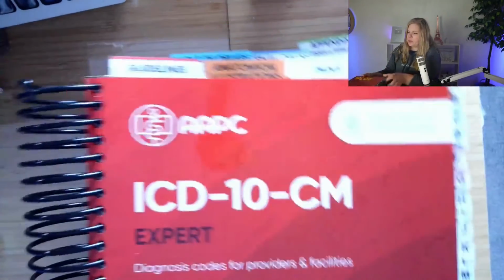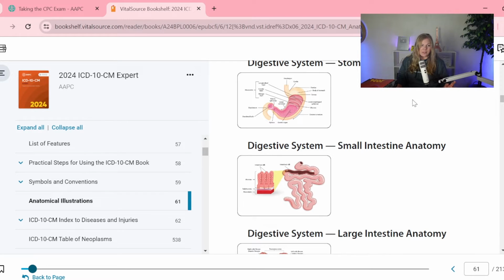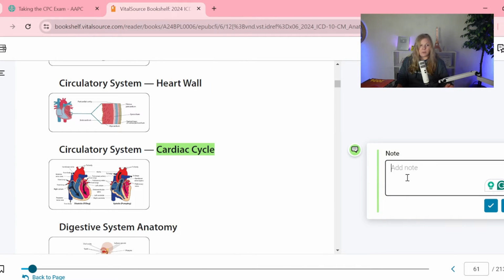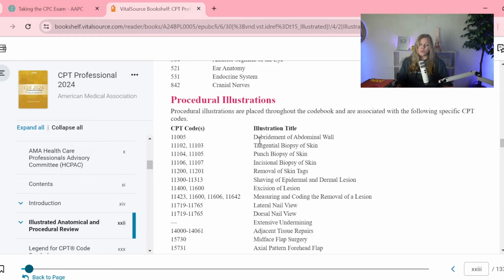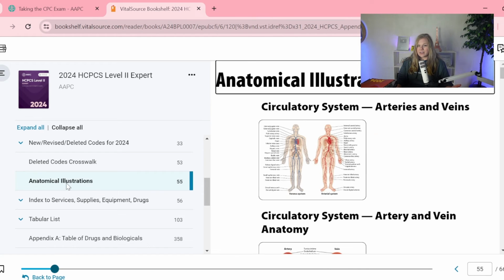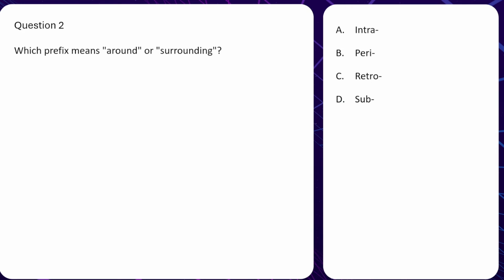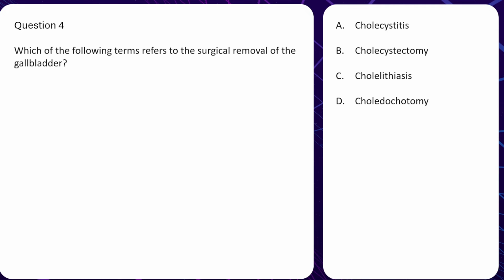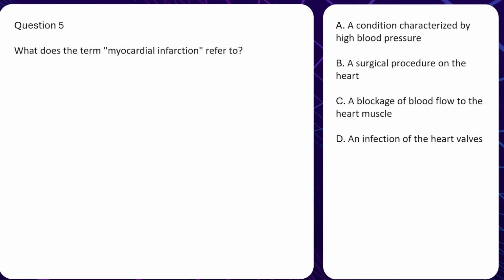CPC Review Series - Medical Terminology and Anatomy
Let's review some details on med term and anatomy for the CPC Exam.

2024 CPT
2024 ICD-10-CM
2024 HCPCS
Step-By-Step Medical Coding Textbook 2024
Step-By-Step Medical Coding Workbook 2024